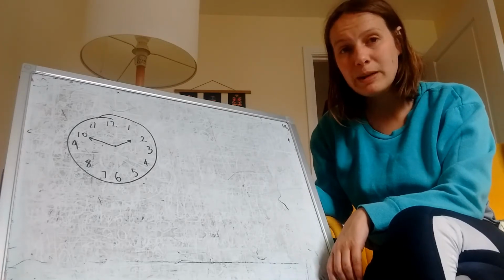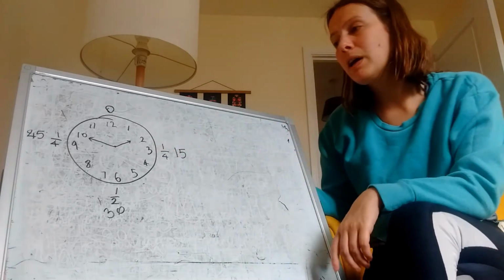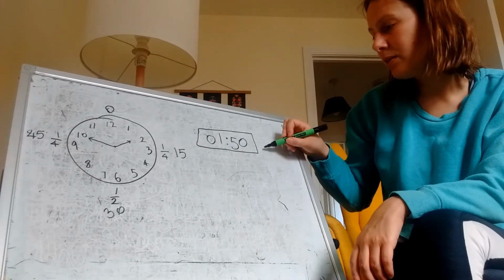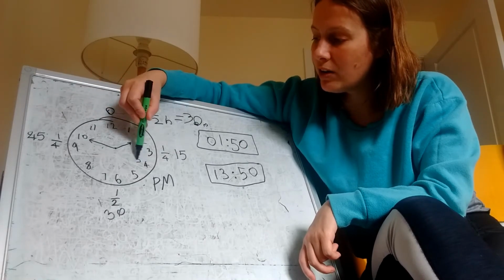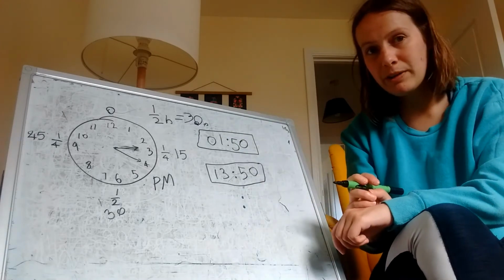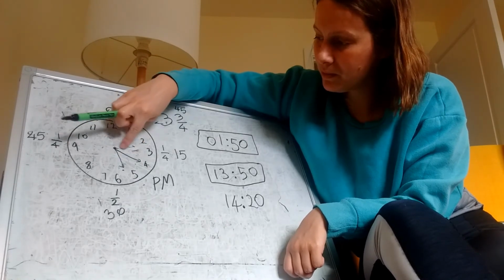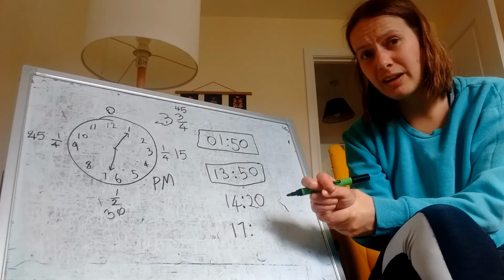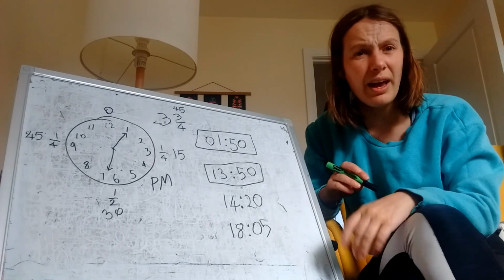Solving problems with time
A quick look at how to solve problems with time using digital and analogue clocks.